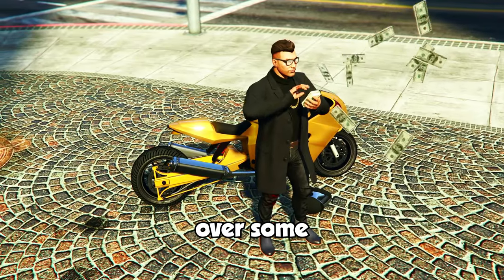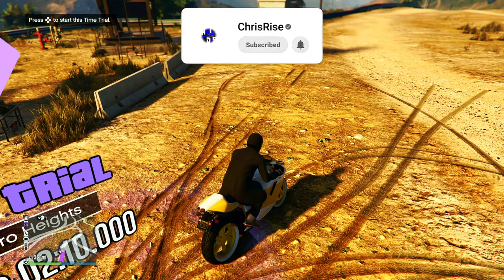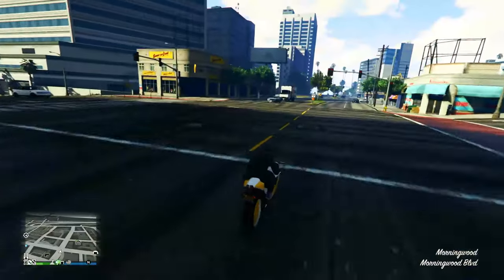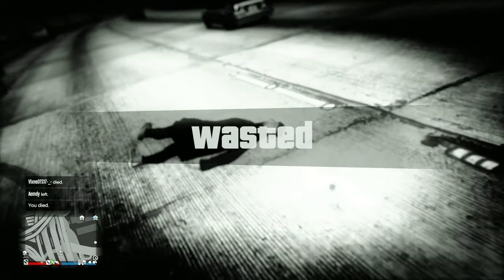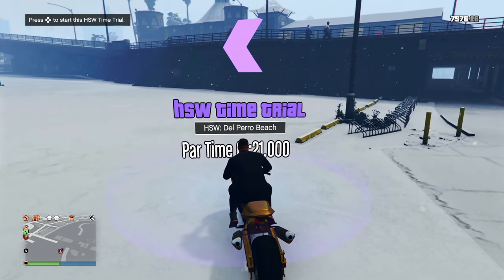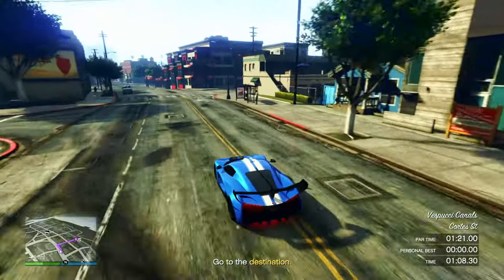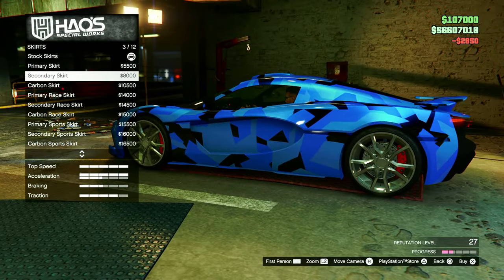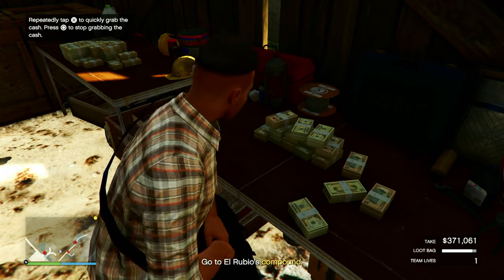How to Make $450,000 in MINUTES (GTA Time Trial Guide)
In this video, we go over some money methods that can make you up to $450,000 in just a few minutes!

This video serves as a gta online money guide for all of the gta time trials within GTA 5 Online. Every gta online time trial is among the gta online best ways to make money. These are the easiest ways to make money and in terms of speed are the gta online best money method. Completing a time trial in gta online is one of the best ways to make money and gta online how to make money fast. When searching gta 5 how to make money fast, players often search for the gta online time trials as it is among one of the methods and the gta 5 time trial is definitely worth doing!

Chapters:
00:00 - Intro
00:25 - Standard Time Trial
01:40 - BEST Vehicles for Time Trials
03:11 - RC Bandito Time Trial
04:16 - HSW Time Trial
05:41 - BEST Vehicle for HSW Time Trial
06:43 - Summary & Outro